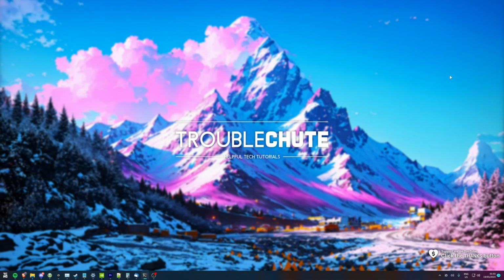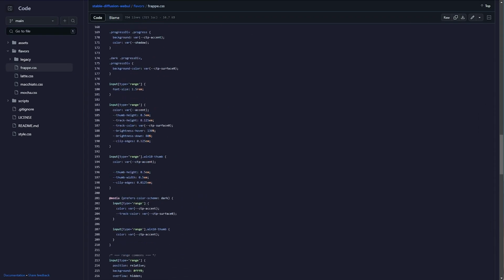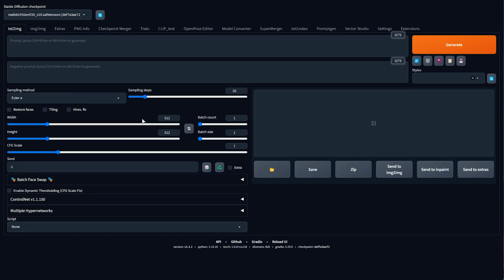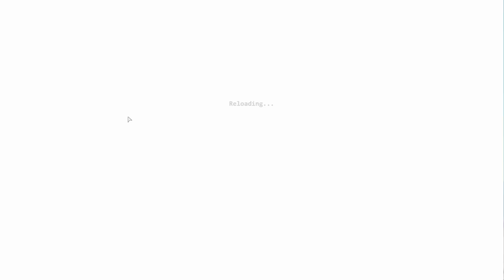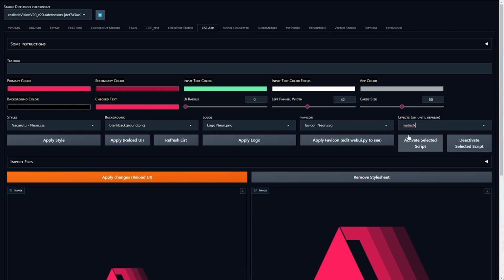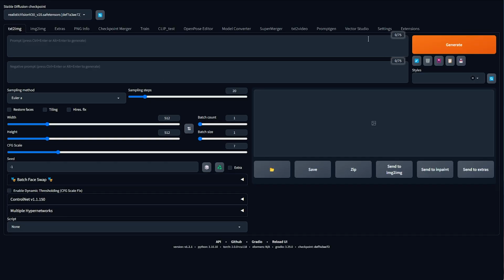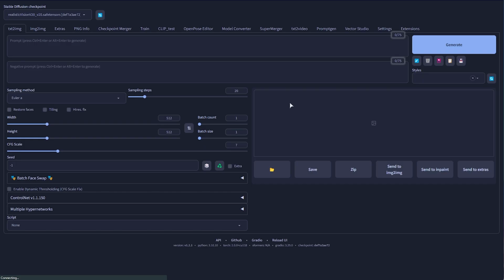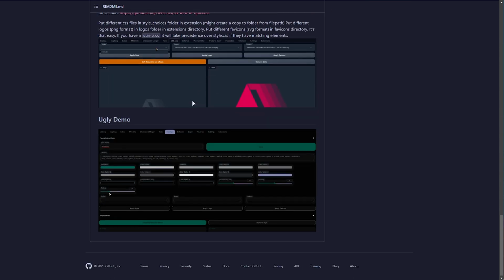CRAZY Themes 🎨 Stable Diffusion WebUI Skin/Theme | Full Guide | AUTOMATIC1111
Everyone knows what AUTOMATIC1111's Stable Diffusion UI looks like, but you can take it to a whole different level making it look SUPER clean with different themes or skins. This video shows you everything you need to know about the extensions and how to use them! Catppuccin, QuickCSS and more.

0:00 - Explanation
0:35 - Catppuccin Theme for SDUI
0:59 - SD Web UI QuickCSS
1:30 - Install QuickCSS extension
2:00 - Theming with QuickCSS
3:34 - Disabling QuickCSS
3:47 - Install Catppuccin extension (and others)
4:12 - Customizing Catppuccin theme